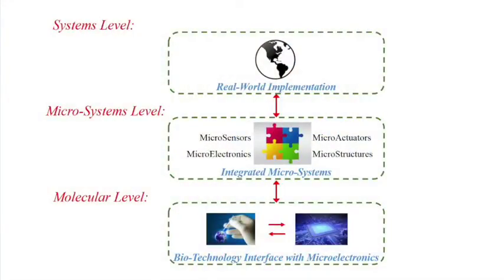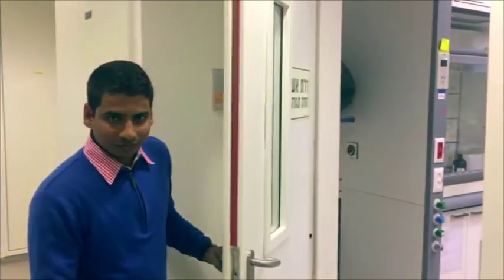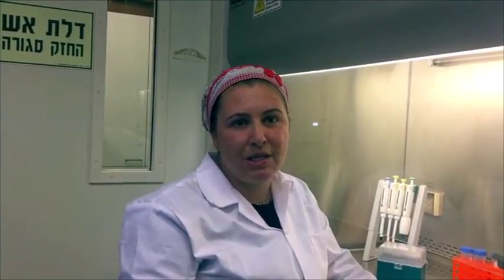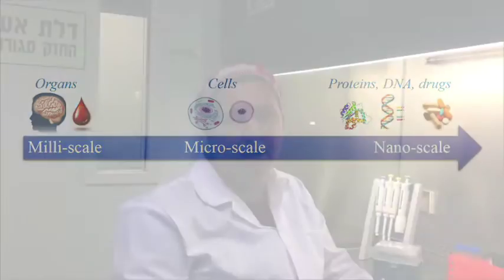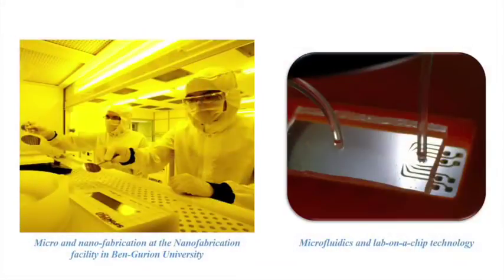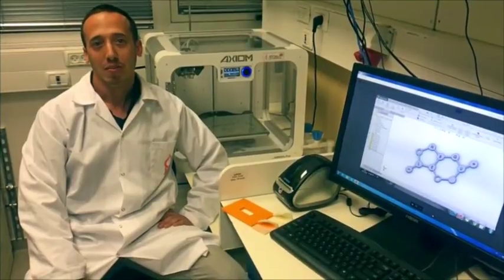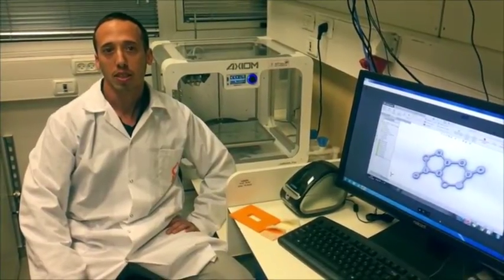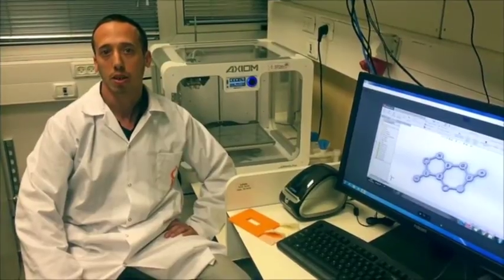The Nanobioelectronics Laboratory (NBEL)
Welcome to NBEL! We are happy to share with you a short video that we prepared about our team and the research we do.